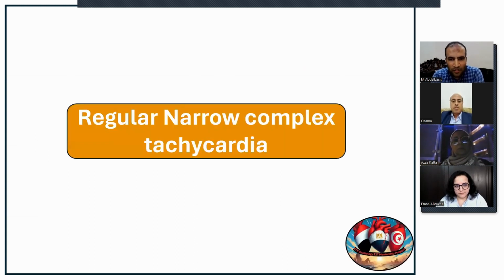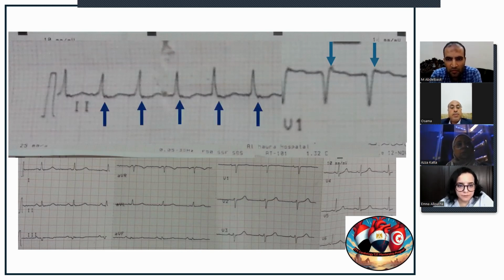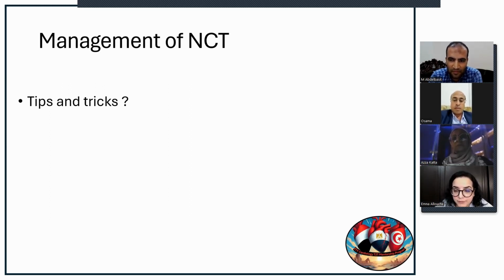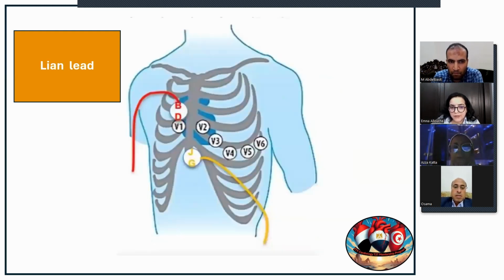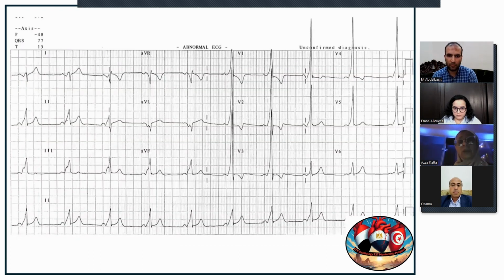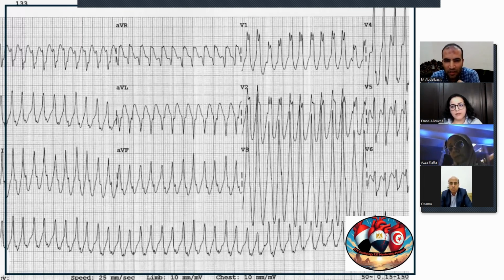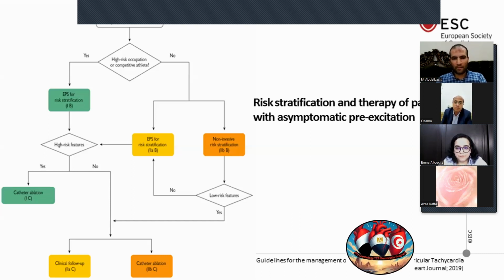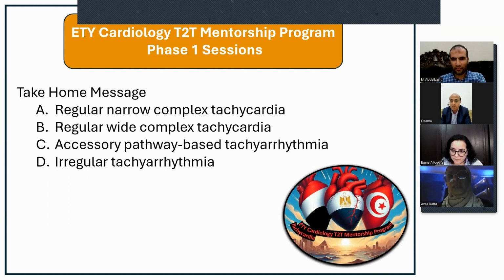United ETY Cardiology T2T Mentorship Program 24, Tachycardia